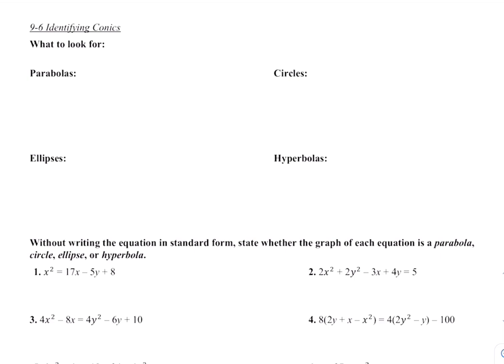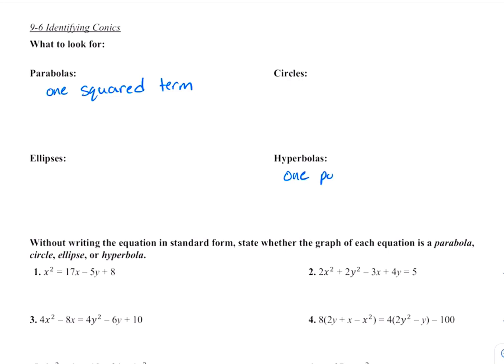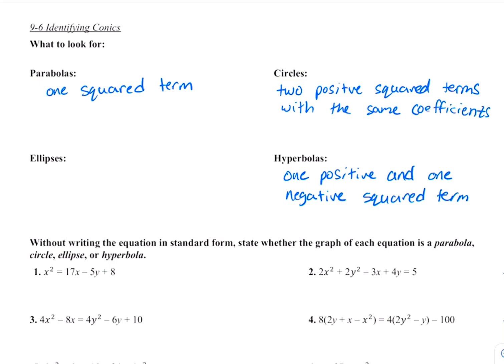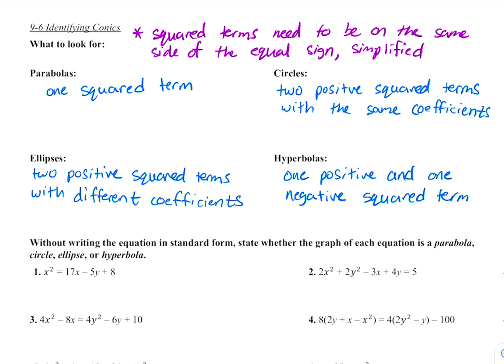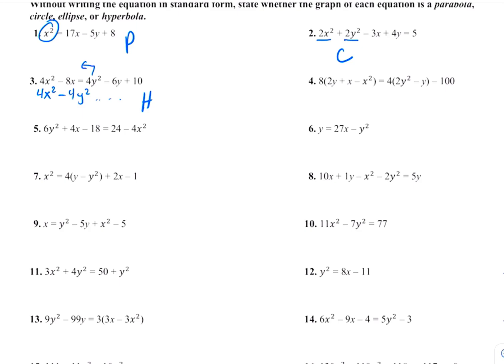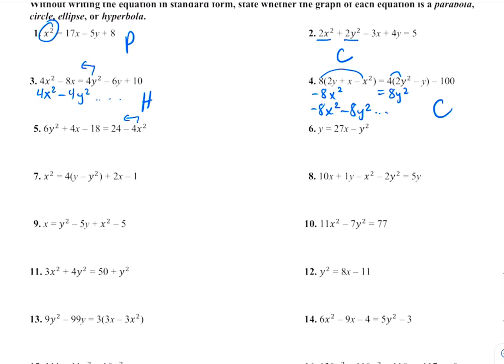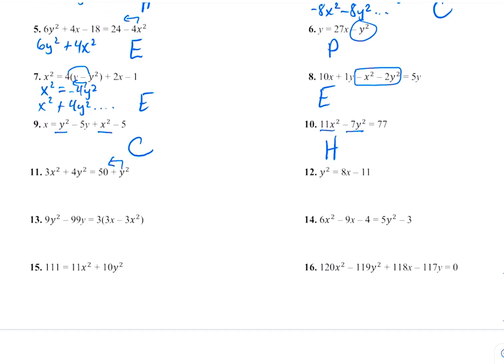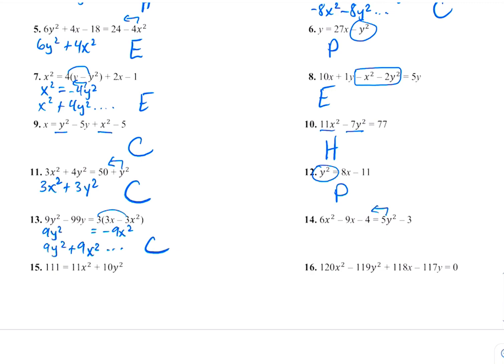Honors 9-6 - Identifying Conic Sections from the General Form Equation